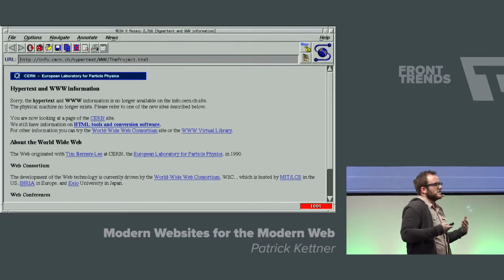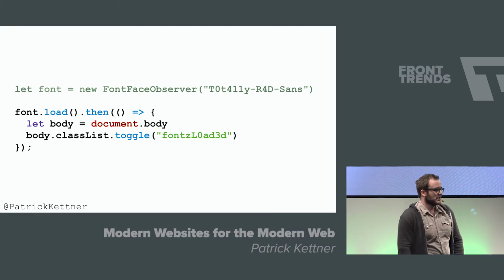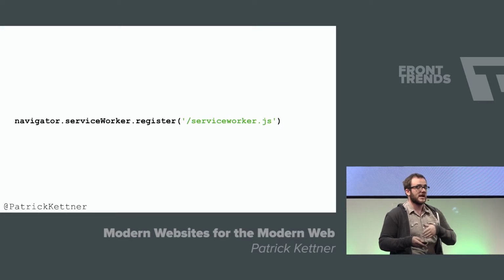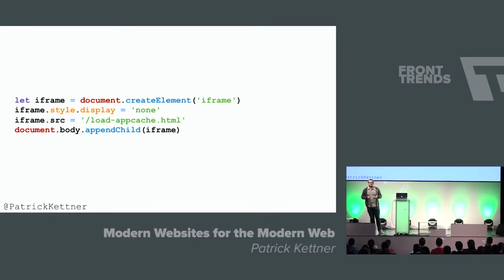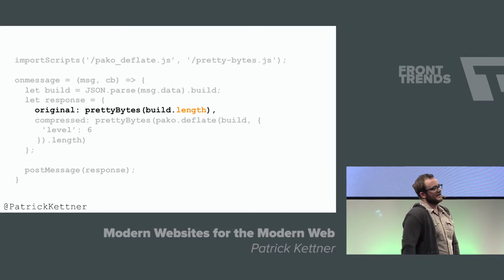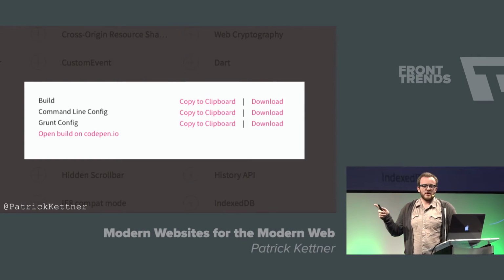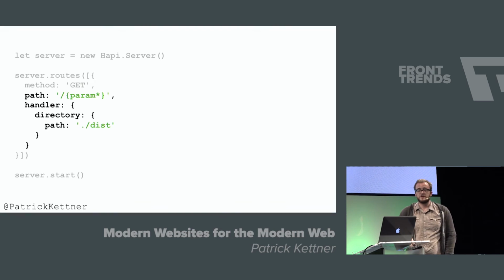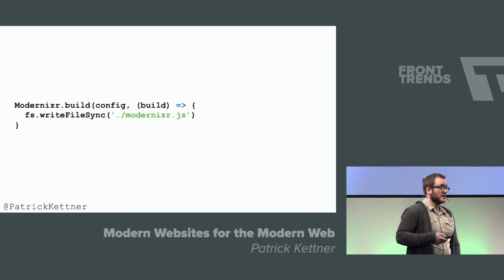Modern Websites for the Modern Web – Patrick Kettner / Front-Trends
It seems like new APIs for the web are released every week. It would be cool to be able to use them, but if you need to make websites for the average user, you won't be able to use them for years – right? Wrong. Patrick will go over how creating feature rich and super fast front end applications, integrating over a dozen cutting edge web features, all while supporting even the oldest of web clients.